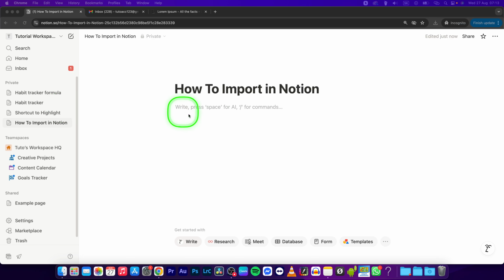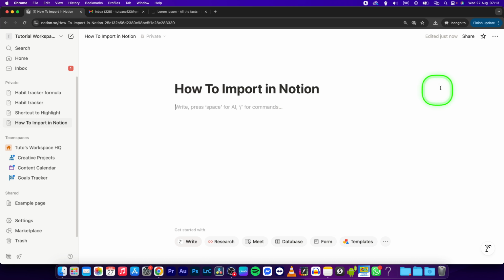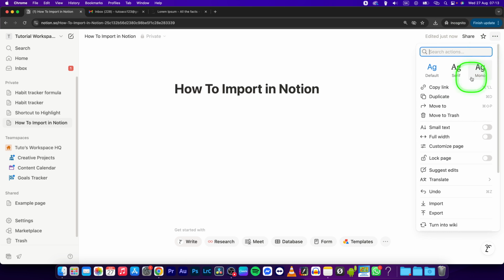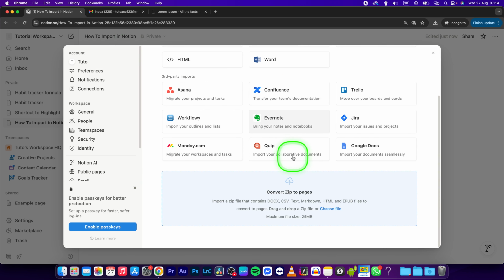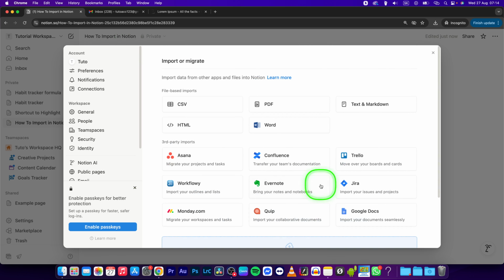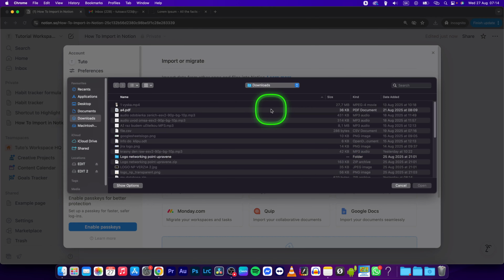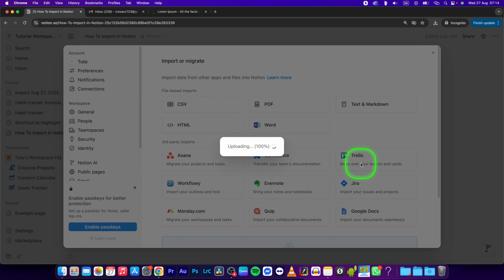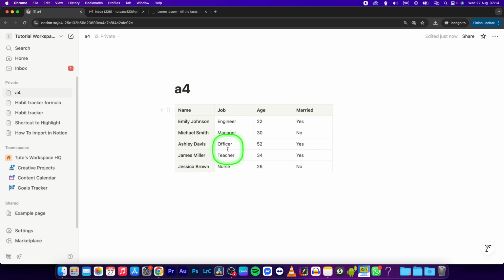How To Import in Notion | Notion CSV/PDF/Word import | Notion Tutorial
Notion import tutorial
How to import in Notion
Notion data import guide
Import content step-by-step in Notion
Notion import files tutorial
Transfer data into Notion workspace
Notion import options explained
Import notes from apps in Notion
Notion CSV/PDF/Word import
Import projects into Notion